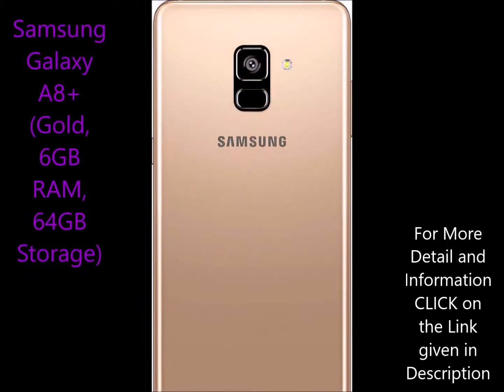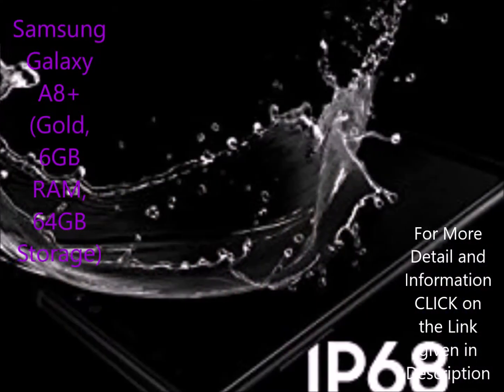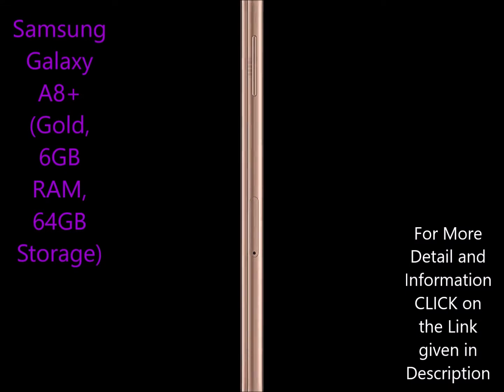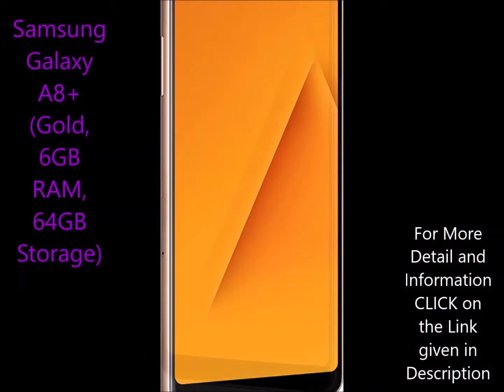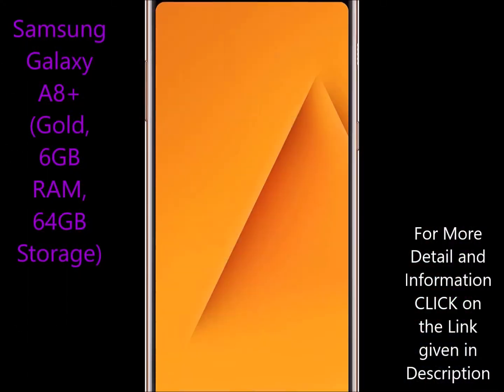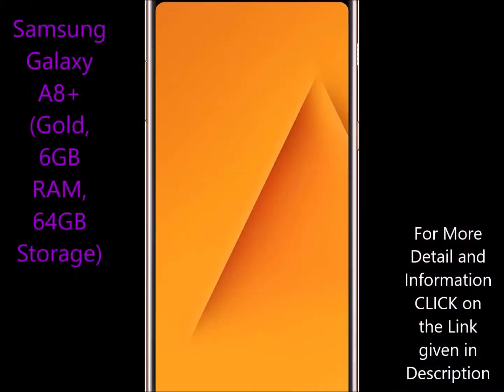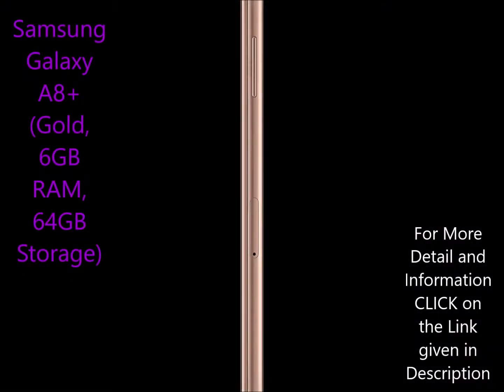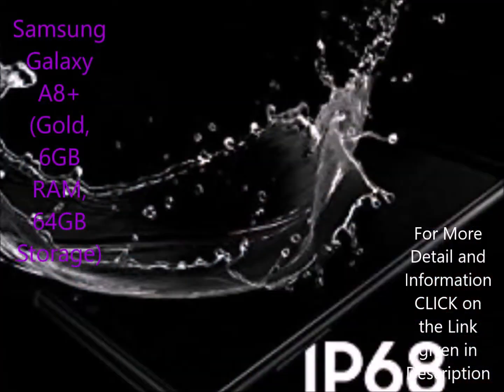Samsung Galaxy A8+ Gold, 6GB RAM, 64GB Storage || 2018 || Best Deal || Best Price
For More Detail and Information about Samsung Galaxy A8+ Gold, 6GB RAM, 64GB Storage CLICK on The Link given below :-

Samsung Galaxy A8+ has Camera: 16 MP Rear camera with 30fps | 16+8 MP Dual front camera
Samsung Galaxy A8+ has Display: 15.24 centimeters (6-inch) 4K Super AMOLED capacitive touchscreen display with 1080x2220 pixels and 16M color support
Samsung Galaxy A8+ has Memory, Storage & SIM: 6GB RAM | 64GB storage expandable up to 256GB | Dual nano SIM with dual standby (4G+4G)
Samsung Galaxy A8+ has Operating System and Processor: Android v7 Nougat operating system with 2.2GHz + 1.6GHz Exyn operating system 7885 octa core processor
Samsung Galaxy A8+ has  Battery: 3500 mAH lithium ion battery providing talk-time of 23 hours
Warranty: 1 year manufacturer warranty for device and 6 months manufacturer warranty for in-box accessories including batteries from the date of purchase
Included in box: Travel adaptor, USB Cable, Headset
totally
All-round phone
Great battery backup
Fast charging
Fully display
Great body finishing